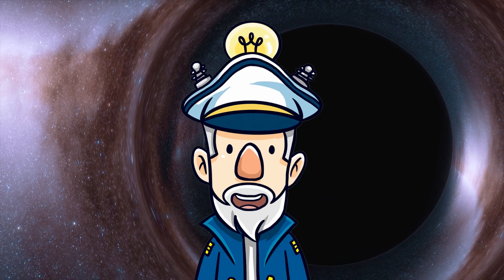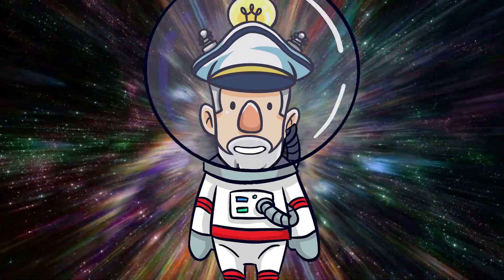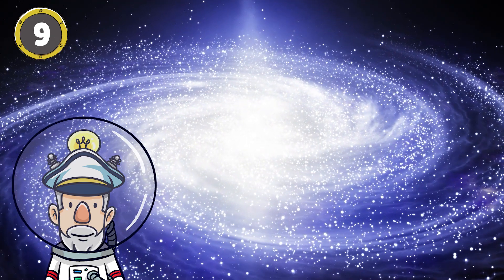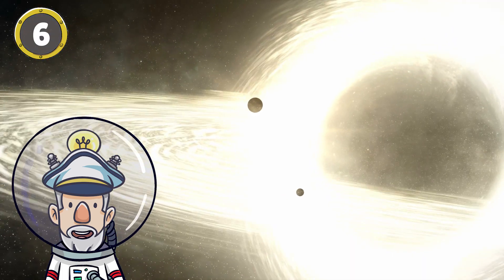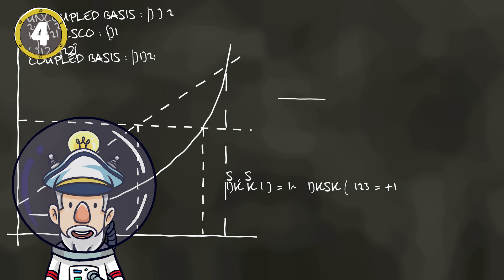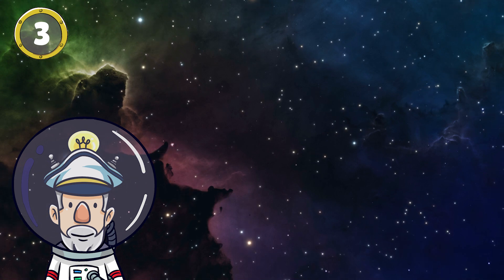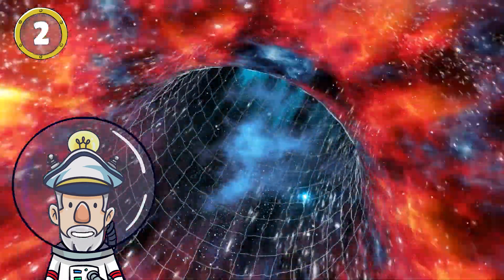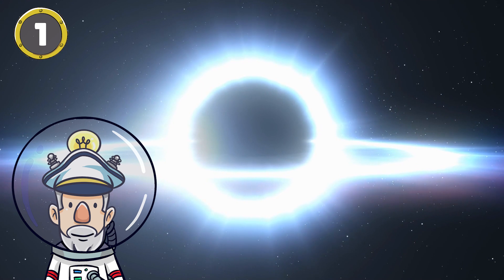Black Hole Facts for Kids | Black Hole Facts NASA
Today we are going to learn about facts about black holes! Black Hole Facts for Kids! Black Hole Facts NASA

So what exactly is a black hole? The simple answer is that a black hole is a spot in the universe where there is a large gravity pull. Let’s look at the top 10 facts about black holes. Woohoo!

Number 10. Scientists estimate that the black hole in the center of our galaxy is four million times the mass of our Sun.

Number 9 The black hole at the center of the Milky Way Galaxy is called Sagittarius A. It is about 27,000 light-years away from the Earth.

Number 8 Scientists cannot directly see black holes. They have to look at the objects being pulled around the holes that show up as different colors.

Number 7 A singularity is the center of a black hole. The singularity is where the spacetime curvature becomes infinite.

Number 6 It is impossible to see any event take place after a point in the black hole called the “event horizon.”

Number 5 When something falls into a black hole, it can never come back out. This is because the gravitational pull is too powerful.

Number 4 Albert Einstein first predicted the existence of black holes in 1916, with his general theory of relativity. The term "black hole" was coined many years later in 1967 by American astronomer John Wheeler

Number 3 There are Three Categories of Black Holes.

Primordial Black holes  These are the smallest of black holes and range from an atom’s size to a mountain’s mass.

Stellar Black Holes These are the most common of black holes and they can be up to 20 times more massive than the Sun.

Supermassive Black Holes  These are the largest of black holes, being more than 1 million times more massive than the Sun.

Number 2 Black Holes Are Only Dangerous if You Get Too Close

Black holes are safe to observe from a lengthy distance, but not if you get too close, which also means that it’s unlikely for a black hole to consume an entire universe.

Number 1 Black holes used to be stars. When they run out, one of three things happens, mainly depending on its mass. The star will either transform into a white dwarf, a neutron star or a black hole.

So that was the top 10 facts about Black holes! That took some thinking!